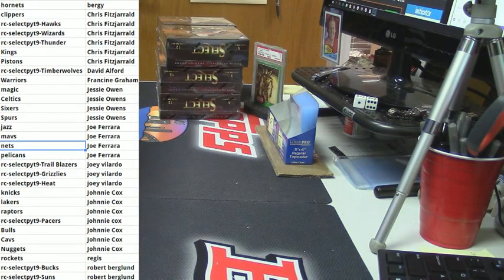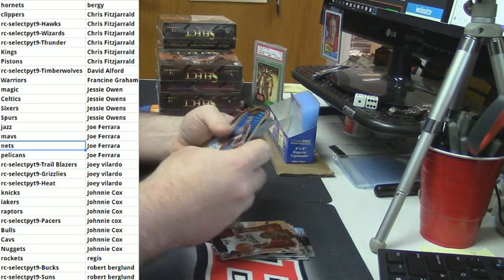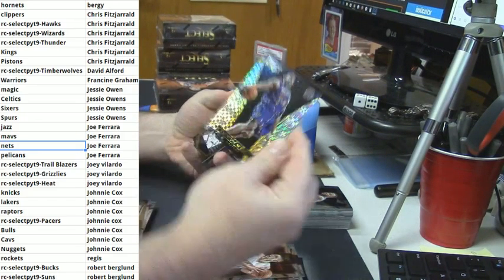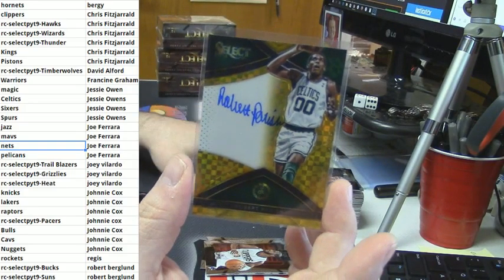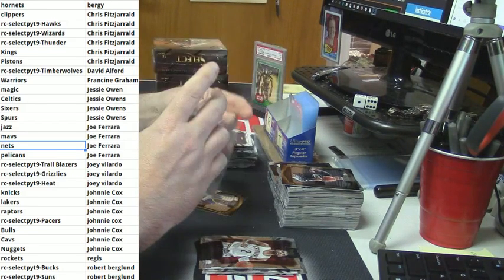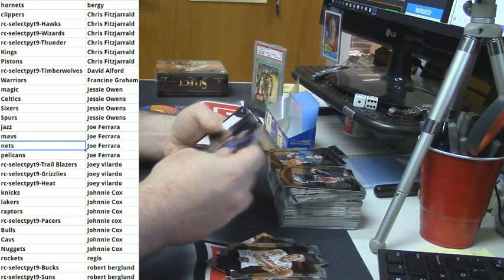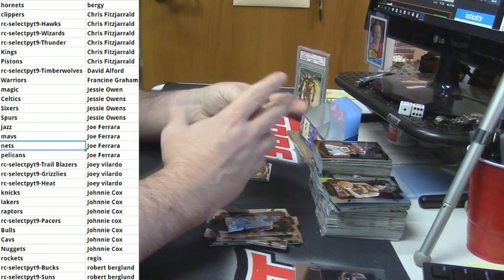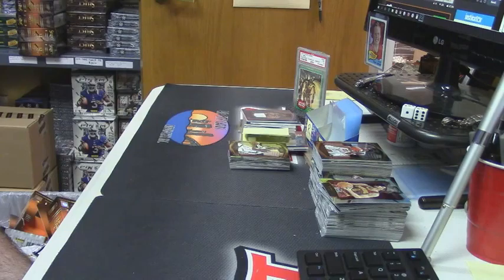2015 16 Select Basketball PYT 9